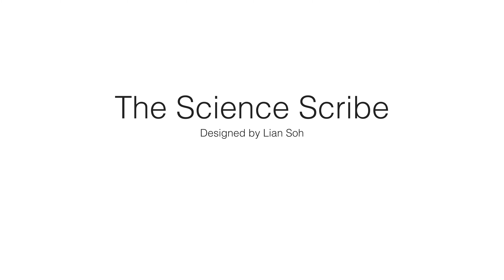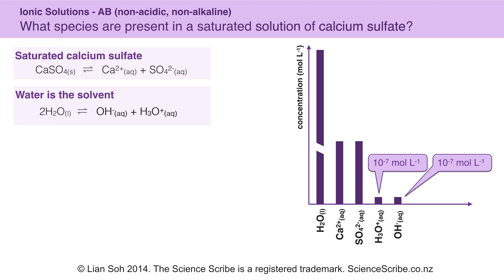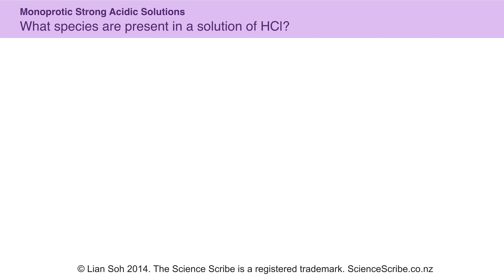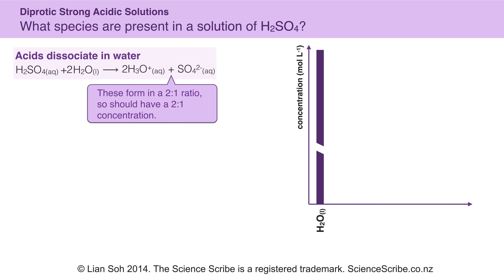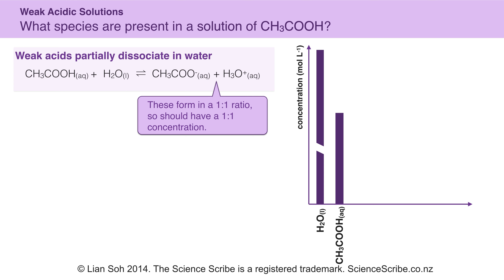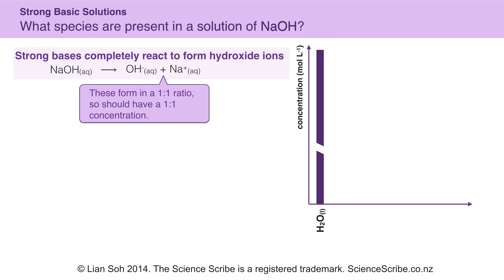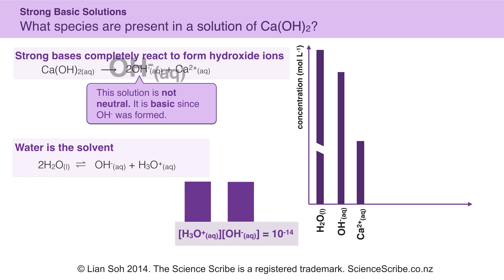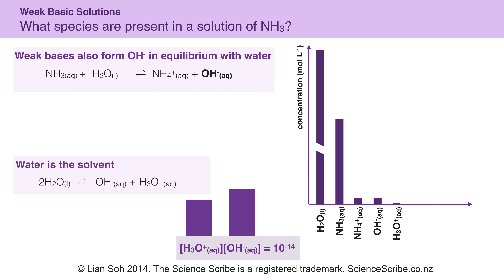NCEA L3 Chem - Speciation Graphs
We will start by covering solutions formed by dissolving salts that are neither acidic or alkaline before going into strong and weak acid and base solutions.

This is part one of "Speciation Graphs". Be sure to check out sciencescribe.co.nz if you want more free and amazing revision material.